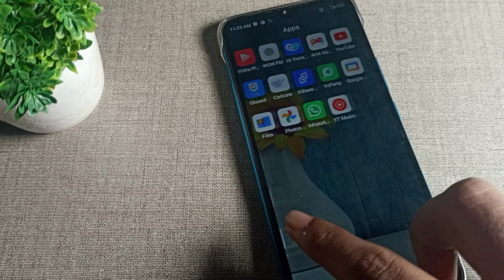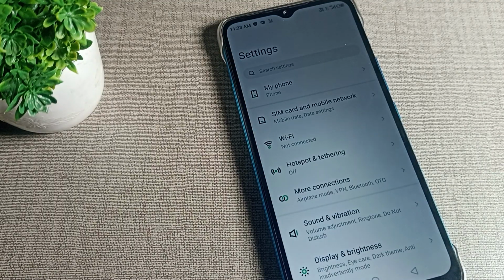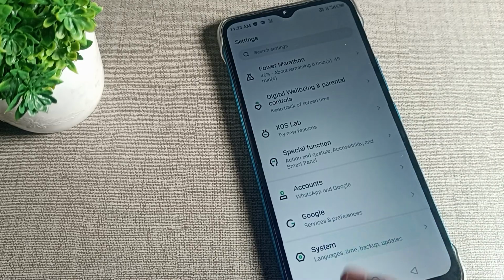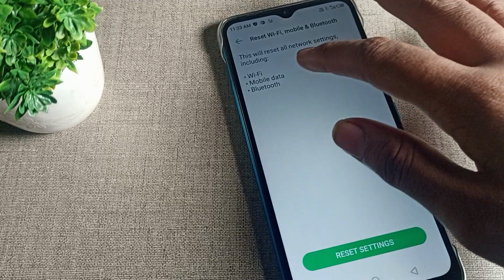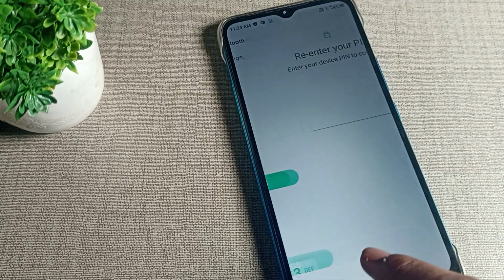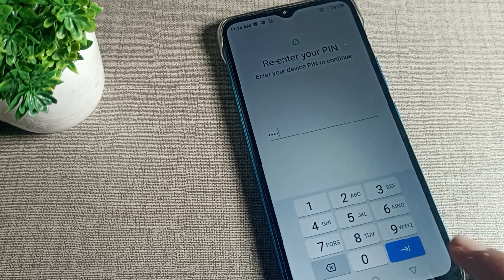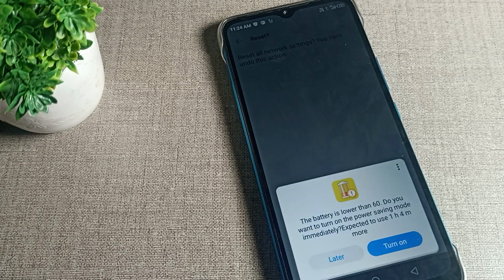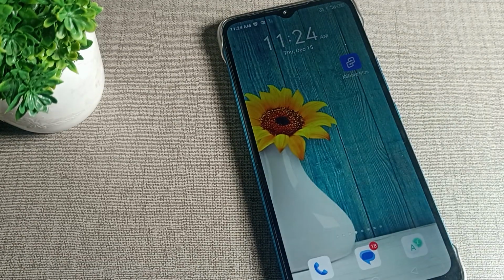Fix mobile network infinix smart 6 plus, how to fix mobile network problem infinix smart 6 plus